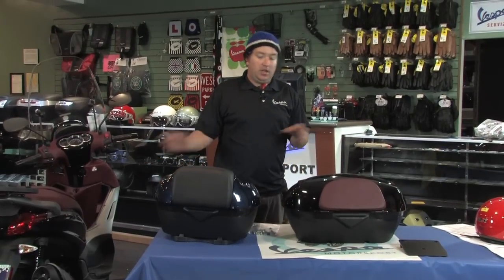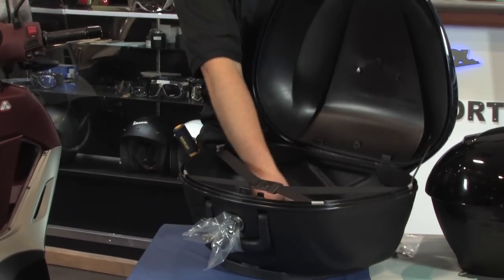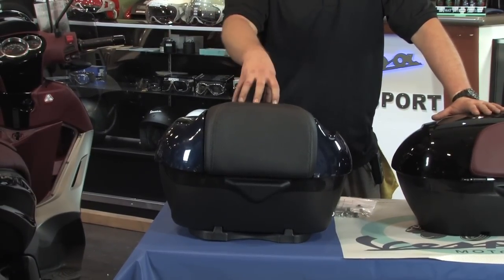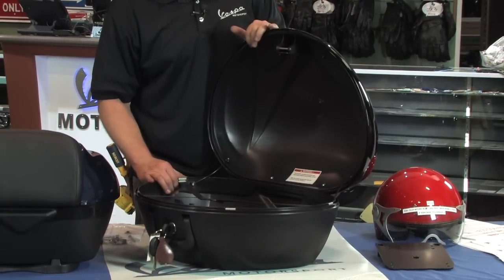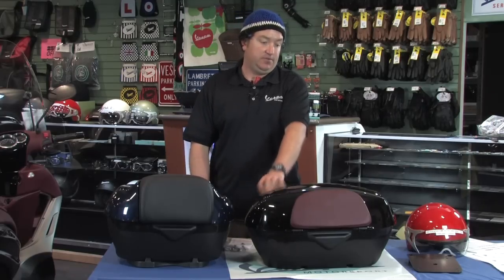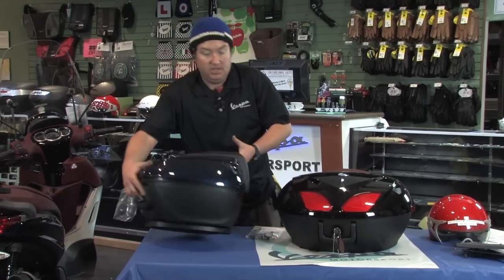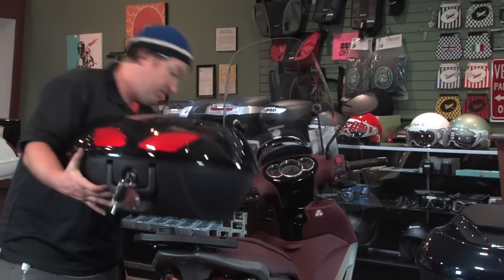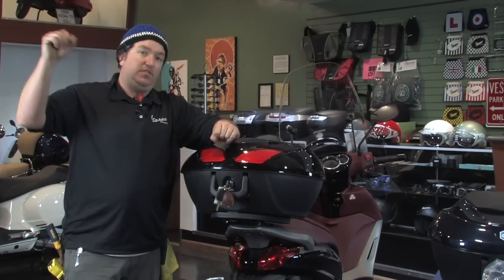Topcase Options for the Piaggio BV350